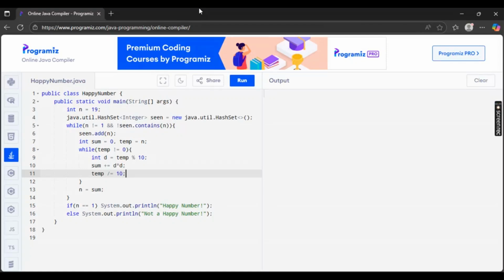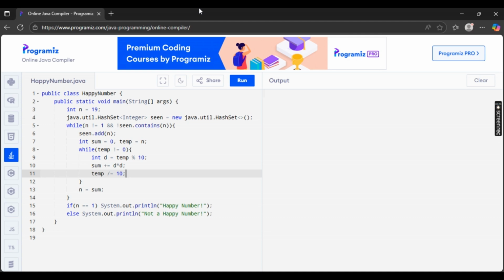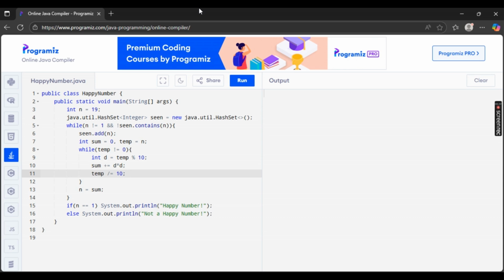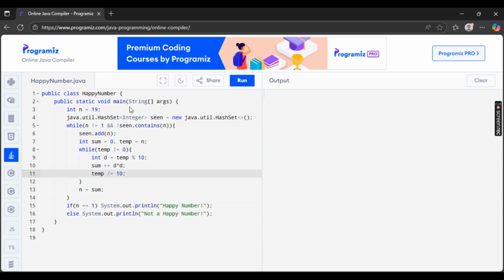How to Check if Number is Happy Number in Java 2025?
How to Check if the Number is Happy Number in Java 2025? 🔢✨ In this tutorial, you’ll learn how to write a Java program to check if a number is a Happy Number. A Happy Number is one that eventually reaches 1 when replaced by the sum of the squares of its digits 💡😃.

Perfect for Java beginners who want to practice unique number problems 🚀. Follow the simple step-by-step explanation and sharpen your coding logic with this fun concept 💻. 💯